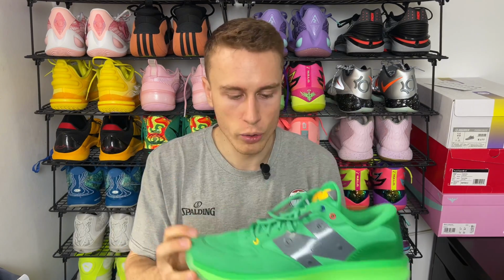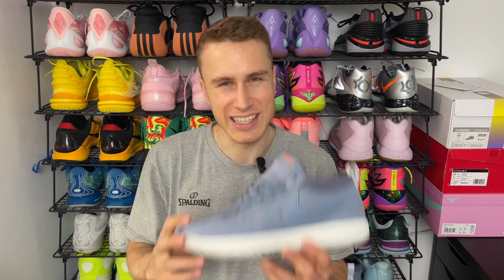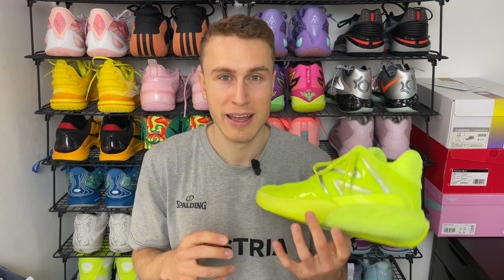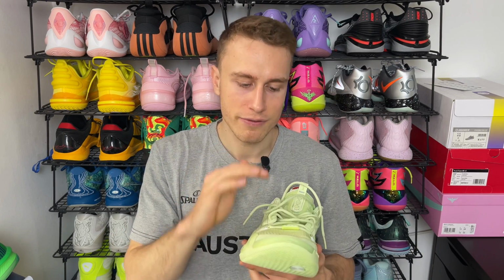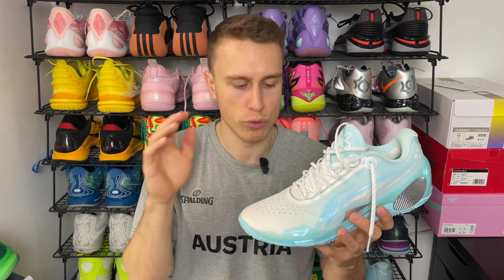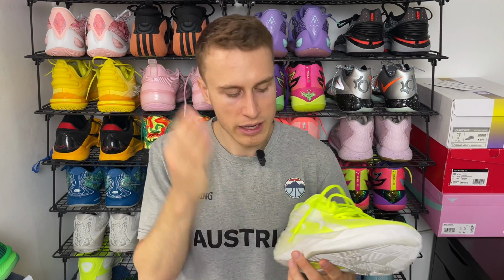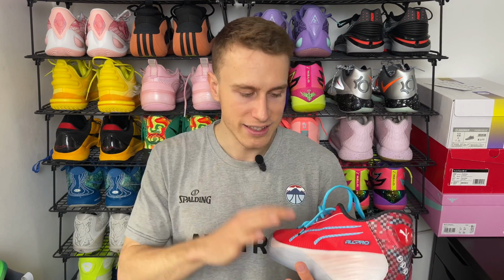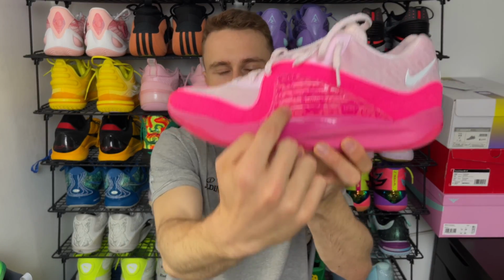Pro player’s best shoes for SHOOTING GUARDS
A quick look at the best shoes for shooting guards. Let me know which position to do next!